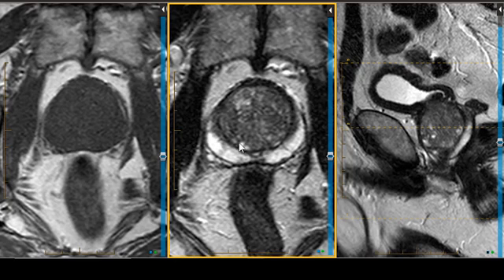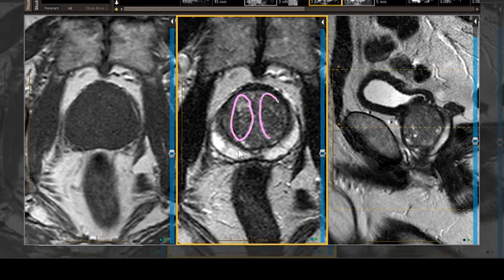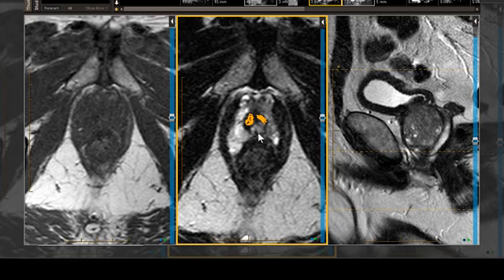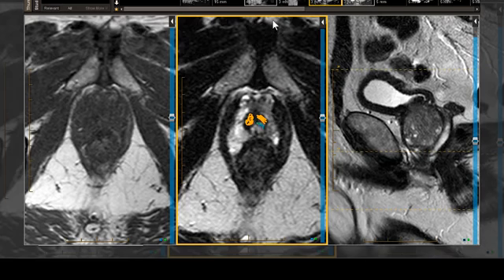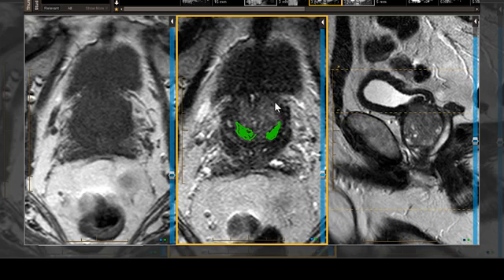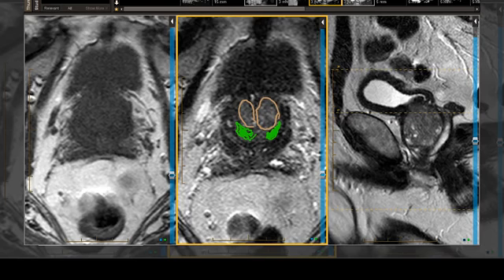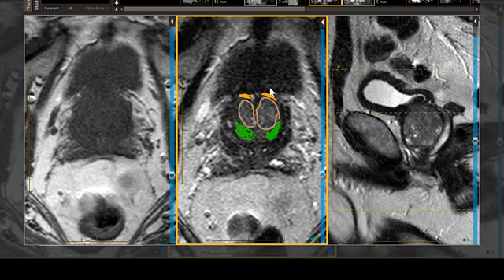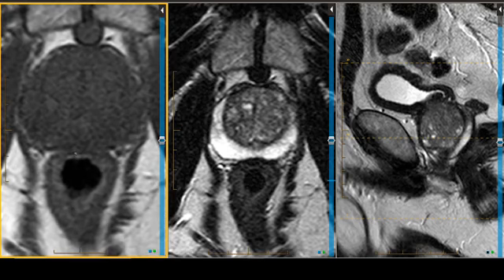Naming the Prostate Zones on MRI MRI Online by Dr Stephen J Pomeranz